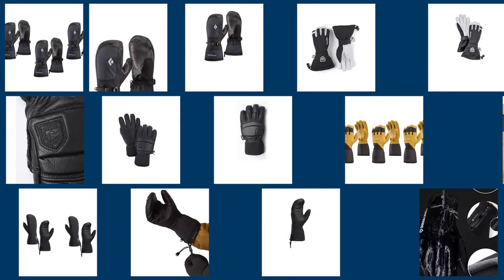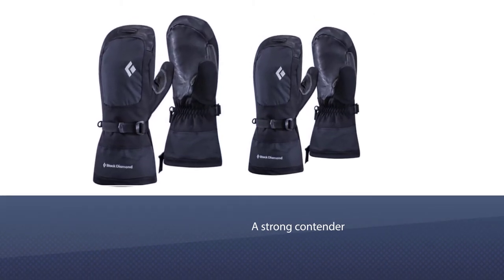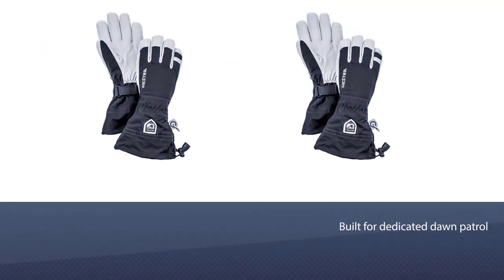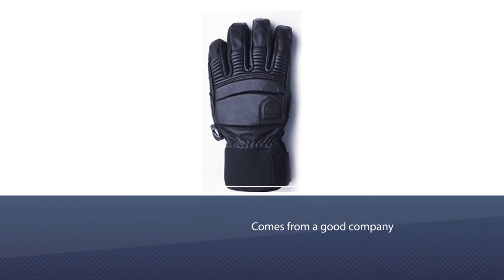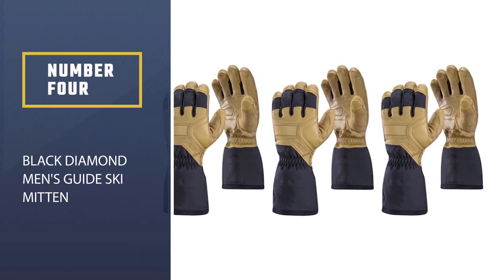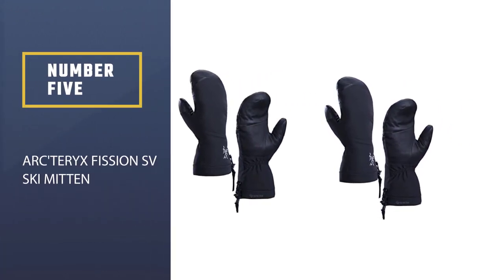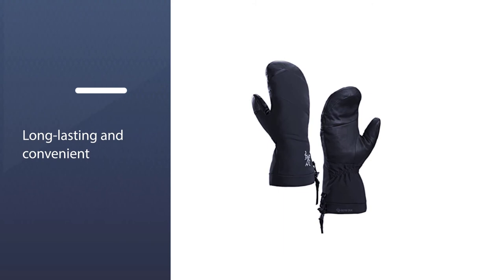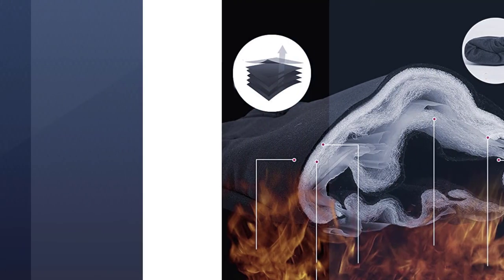Top 6 Best Ski Mittens for Skiing, Snowboarding and Mountaineering Review in 2023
Here is the list of six best ski mittens:
1. Black Diamond Mercury Mitts Ski Mitten
2. Hestra Army Leather Heli Ski Mitten
3. Hestra Leather Fall Line Ski Mitten
4. Black Diamond Men's Guide Ski Mitten
5. Arc'teryx Fission SV Ski Mitten
6. Jeniulet Men's Waterproof Ski Mitten

🕕Timestamps🕕
0:00 - Introduction
0:23 - Black Diamond Mercury Mitts Ski Mitten
1:04 - Hestra Army Leather Heli Ski Mitten
1:47 - Hestra Leather Fall Line Ski Mitten
2:32 - Black Diamond Men's Guide Ski Mitten
3:12 - Arc'teryx Fission SV Ski Mitten
3:55 - Jeniulet Men's Waterproof Ski Mitten

🤨 What is a ski mitten?
Ski mittens are made with synthetic exteriors, often nylon, combined with a waterproof, breathable barrier and some type of insulation to keep your hands warm in cold, wet conditions.